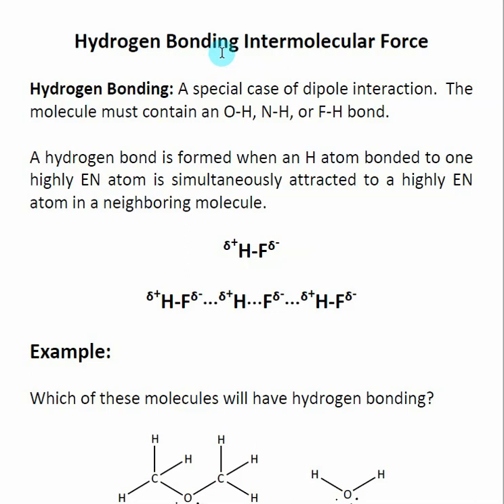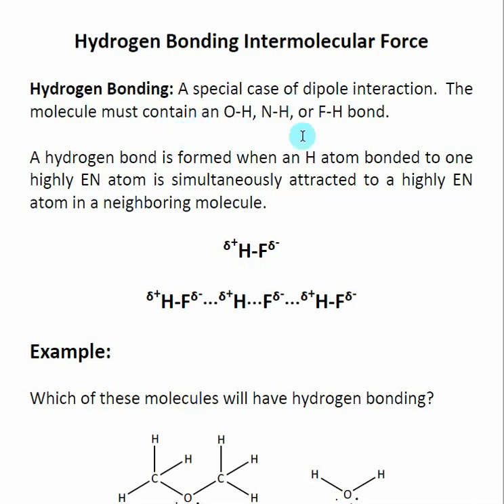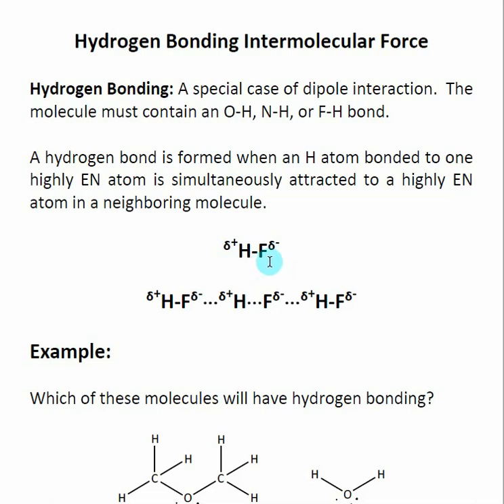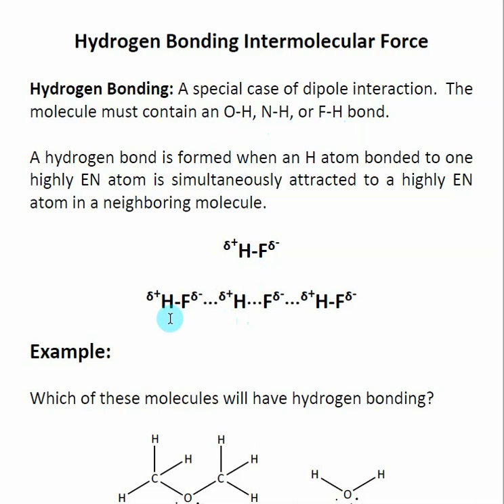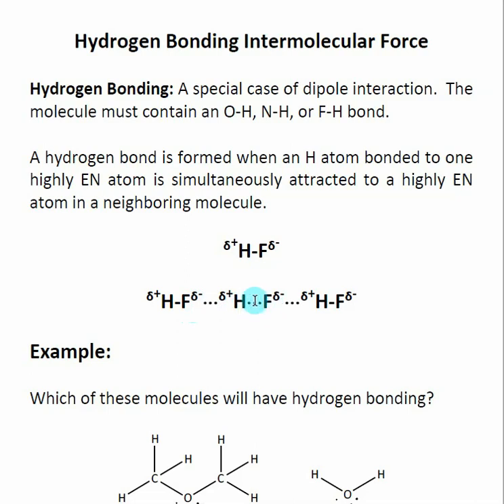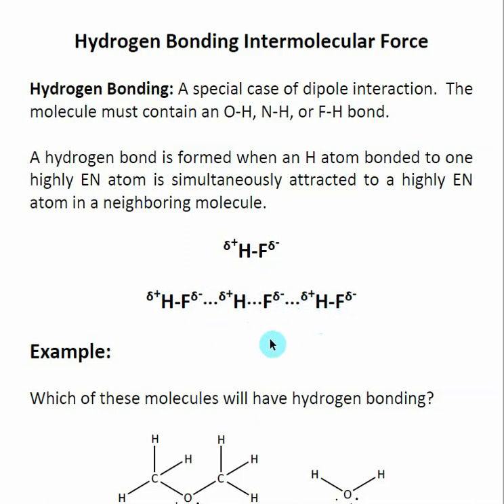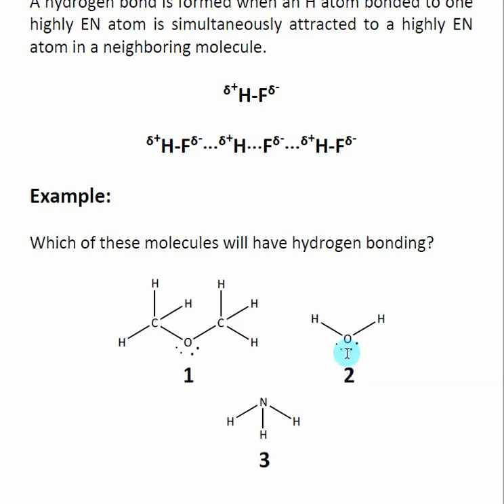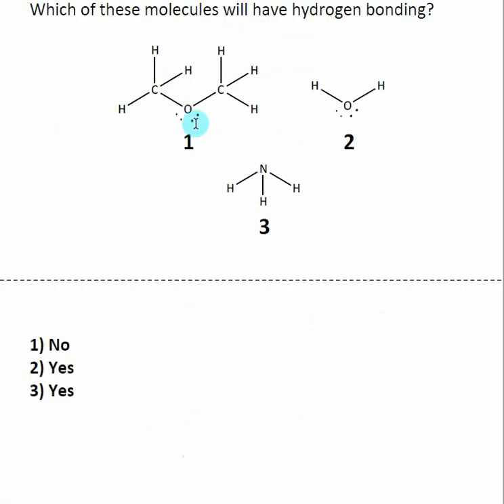Hydrogen Bonding Intermolecular Force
Here is an index of the other videos in Chapter 14 Intermolecular Forces & Phase Changes Hydrogen Bonding: A special case of dipole interaction.  The molecule must contain an O-H, N-H, or F-H bond.  A hydrogen bond is formed when an H atom bonded to one highly EN atom is simultaneously attracted to a highly EN atom in a neighboring molecule.
ᵟ+H-Fᵟ-  ᵟ+HFᵟ- ᵟ+H-Fᵟ-